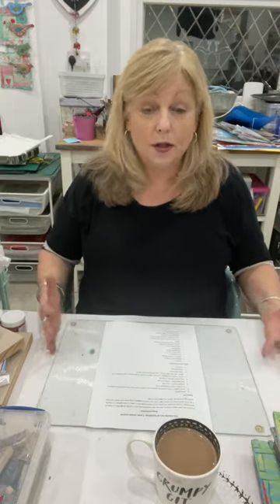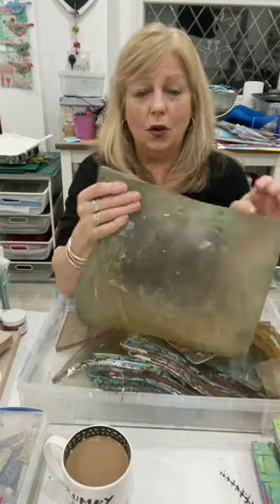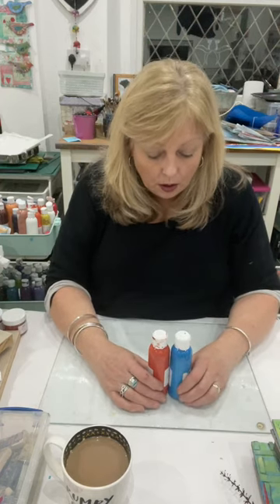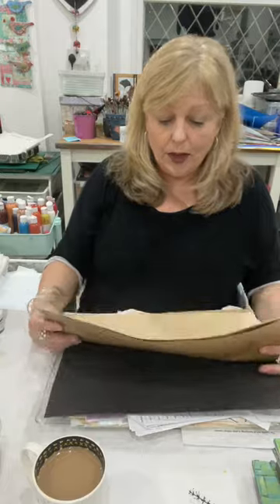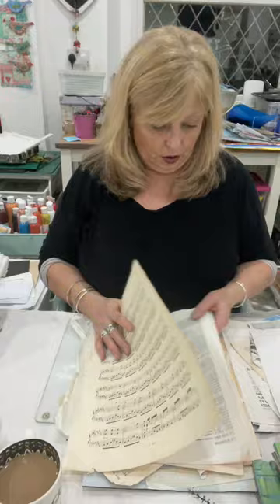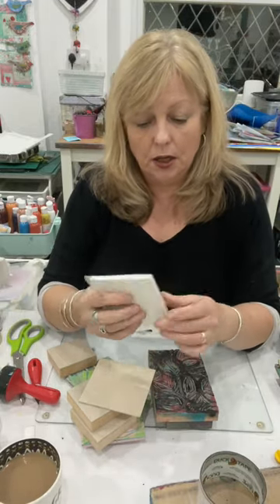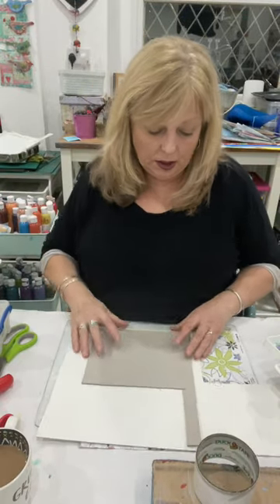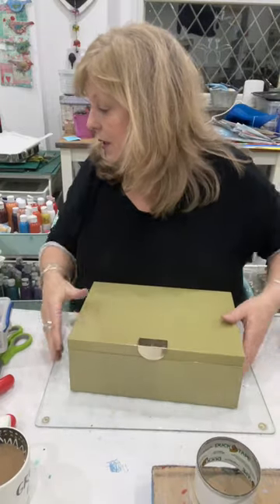Gelli Printing Course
Requirements for the year long gelli printing course strating in January 2023. To quote a current student member:
"So I thought why would I do a whole year of gelliplates? Well the answer is that you don’t ONLY do gelliplating. You do making blocks, Lino cutting, over dyeing, stencils to name just a few. So you do a whole art course based around the gelliplate that you can use in all sorts of other ways. Oh and collaging and book making……..,"
So come along and enjoy a year of art making with me - details in the webshop -